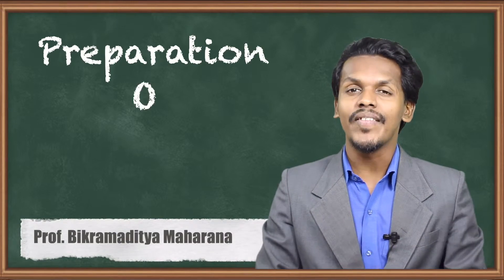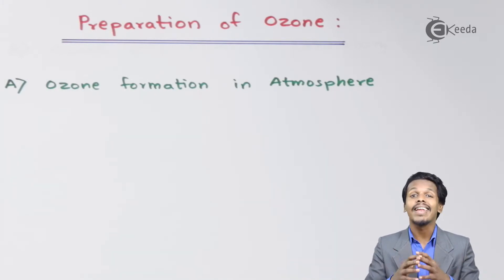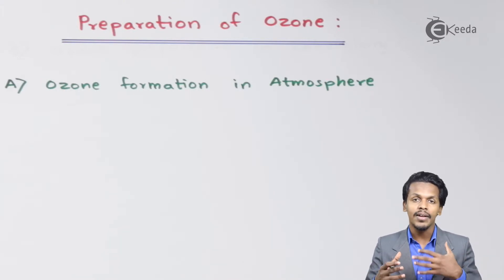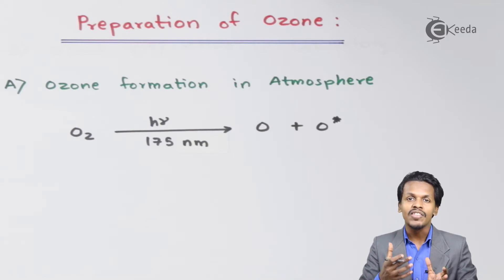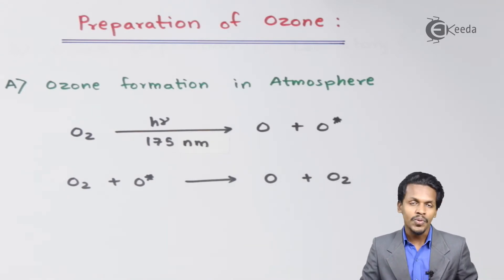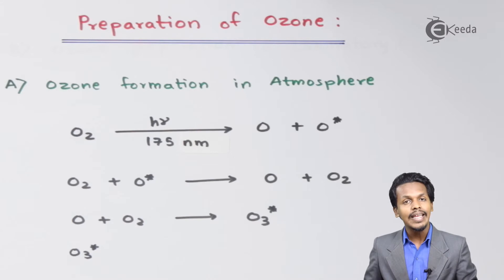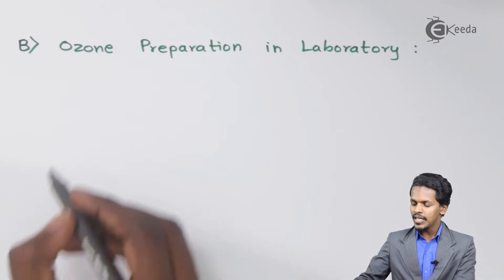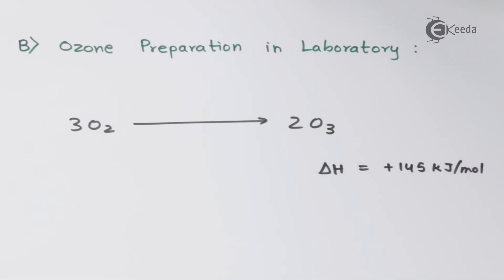Preparation of Ozone - P-Block Elements - Chemistry Class 12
Preparation of Ozone Video Lecture from P-Block Elements Chapter of Chemistry Class 12 for HSC, IIT JEE, CBSE & NEET.

Happy Learning : )